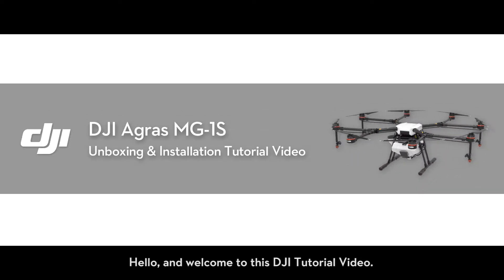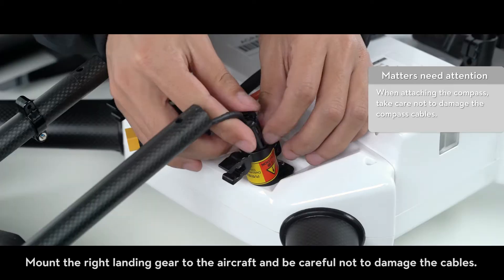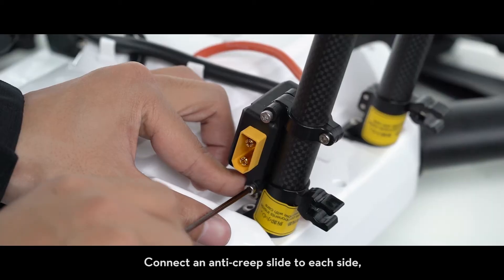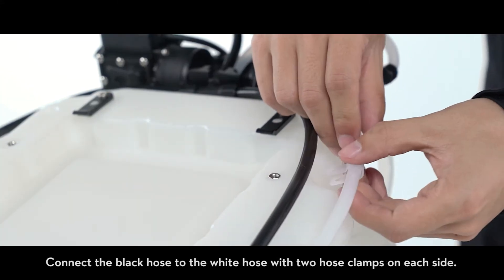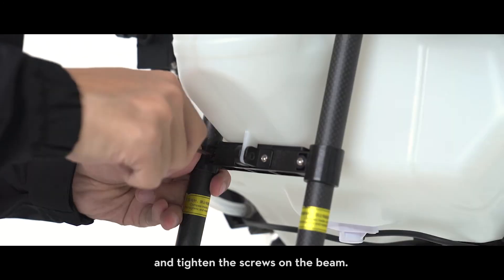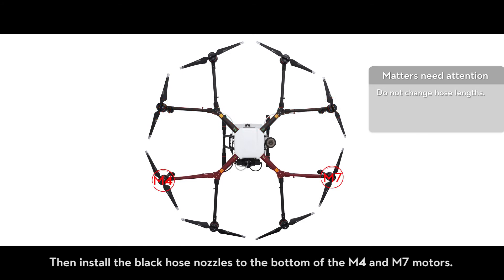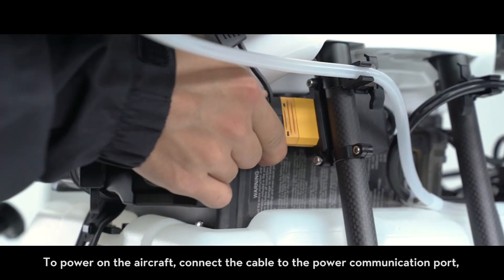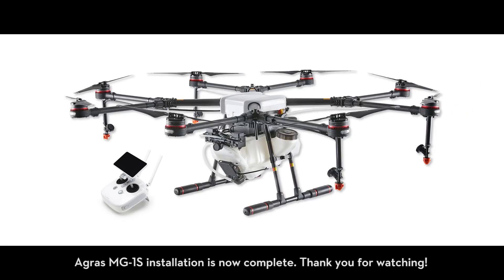Tutorial DJI Agras MG 1S Unboxing & Installation Tutorial Video Scorpion drones DJI Dealer